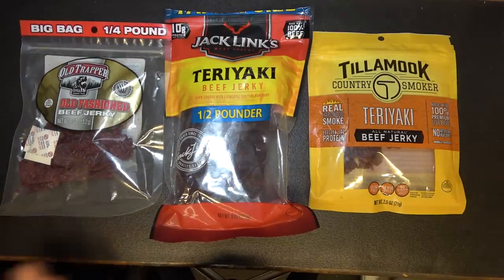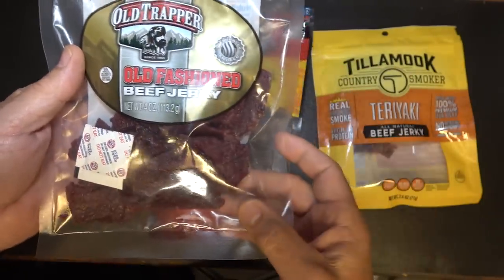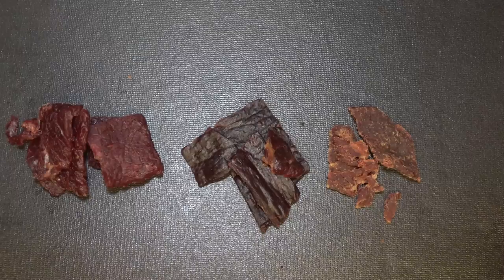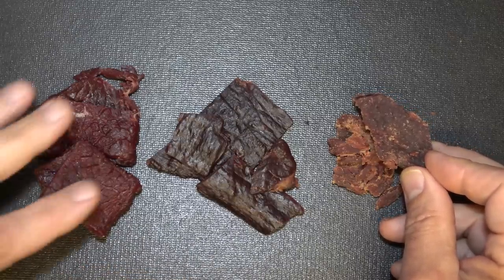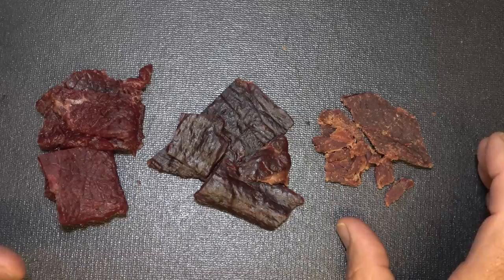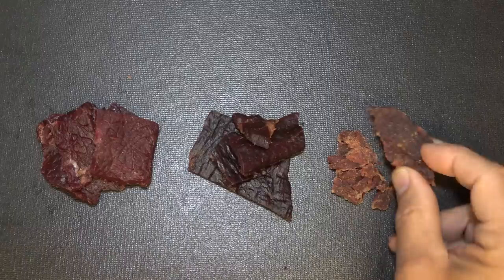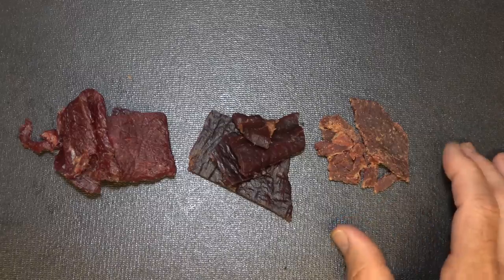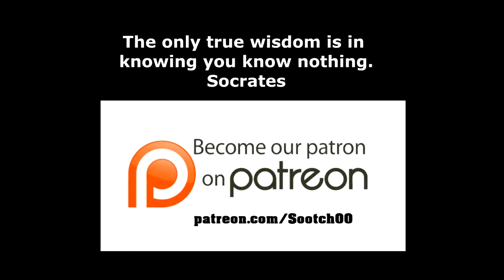Jerky for Survival Preps: Shelf Life, Storage and Uses.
Jerky for Survival Preps: Shelf Life, Storage and Uses. We take a look at Jerky. It's shelf stable and can last indefinitely in the right conditions. Used for preserving meat since the dawn of time, it's a great way to have protein in a grid down situation.